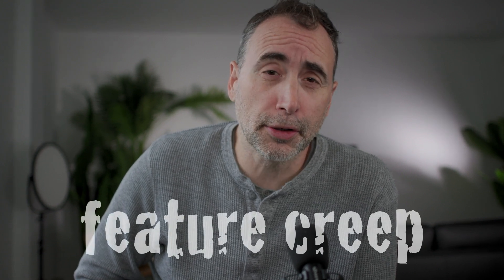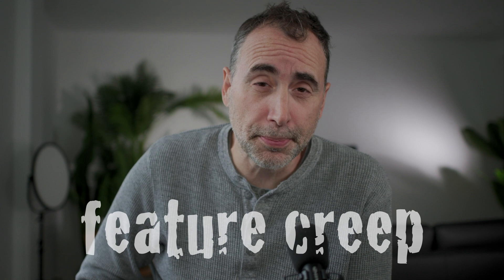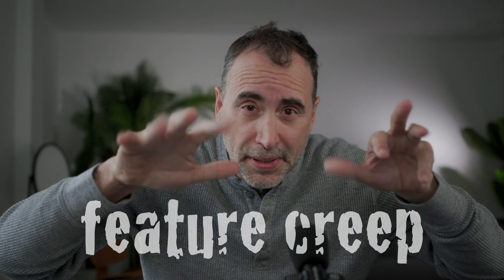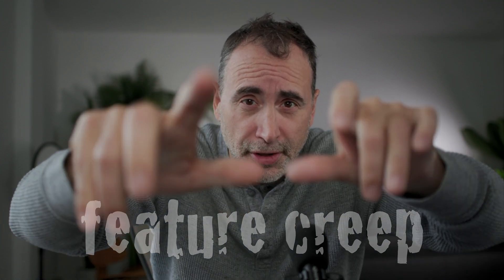This ONE thing Destroyed his Software!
🔥 UNIQUE DEVELOPER  BOOTCAMP AND MENTORING PROGRAM

The Naked Ape:

SUPPLEMENTS THAT WORK AMAZING FOR ME:

Protein Essentials Beef Gelatine Powder:

Thanks!

Stef